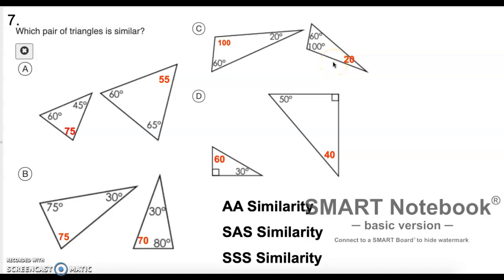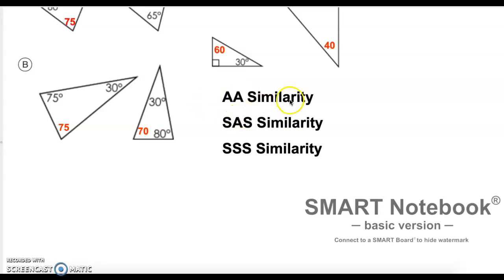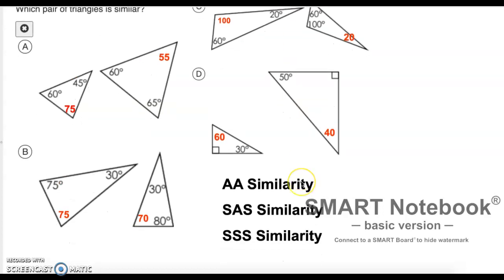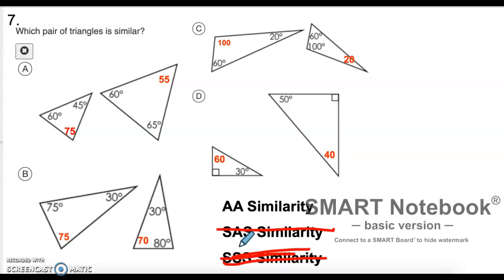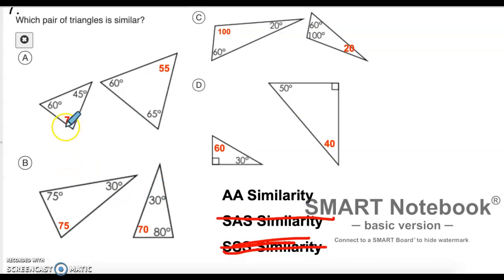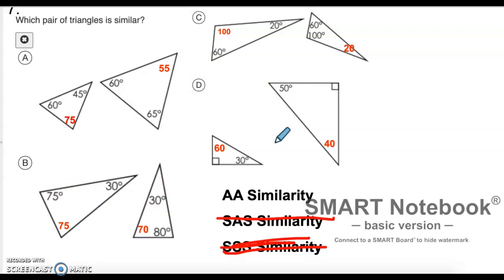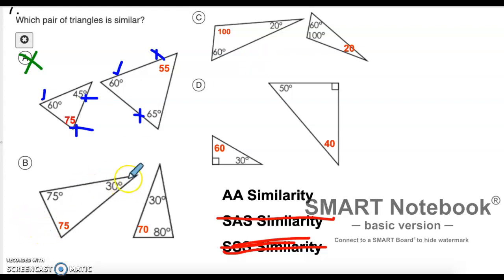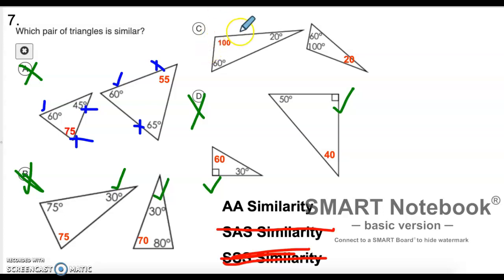GEO EOC PRACTICE 1 Q7